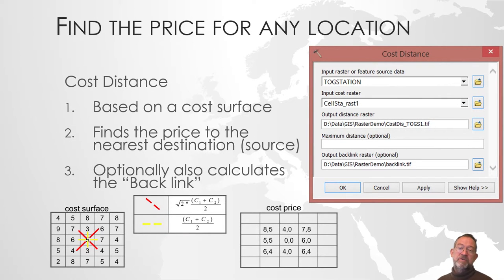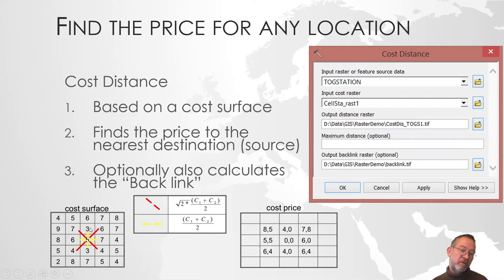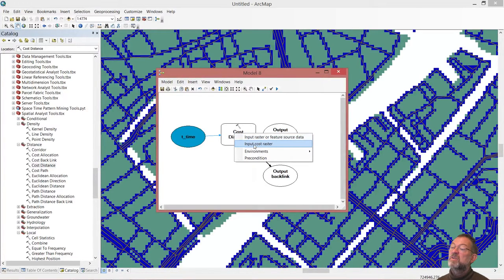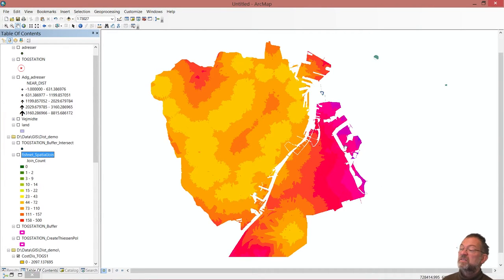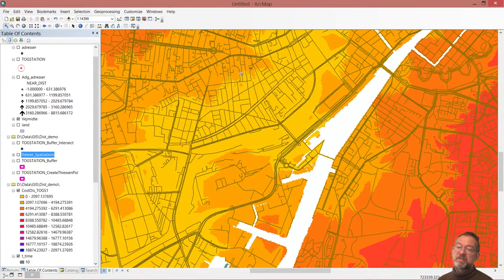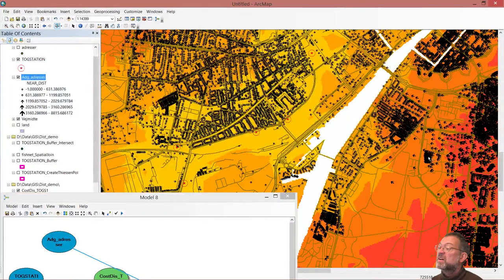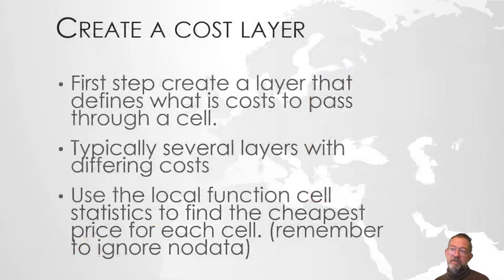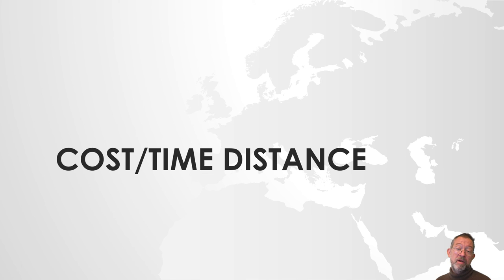Finding the shortest path usin the cost path in ArcMap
A introduction to the Cost Path tool in ArcMap